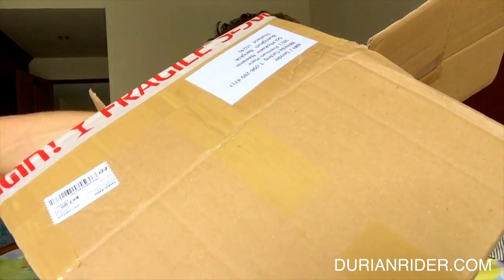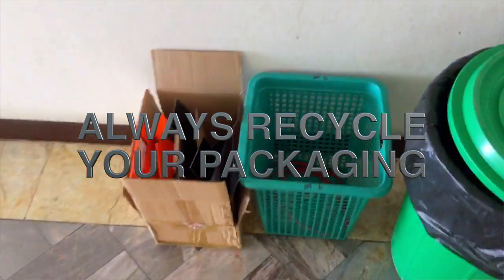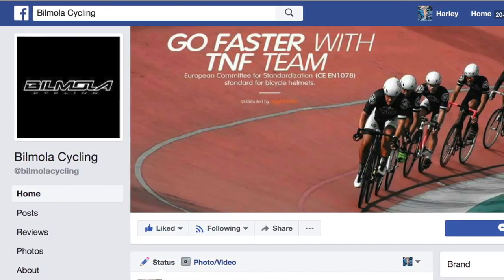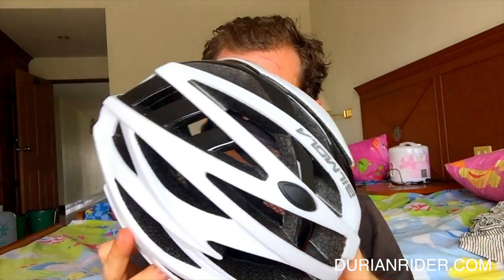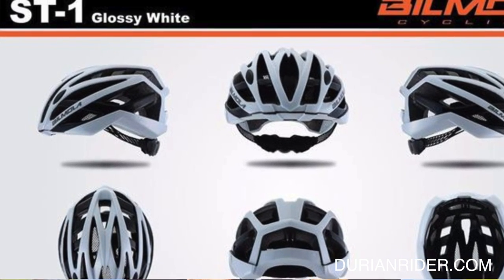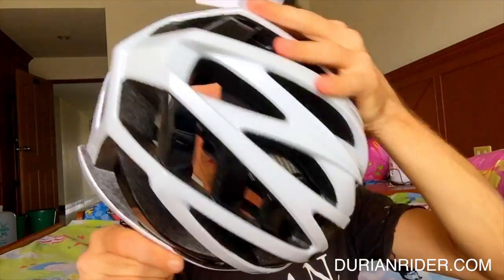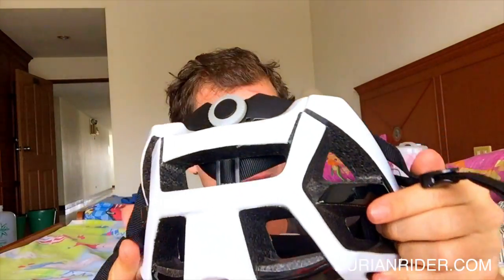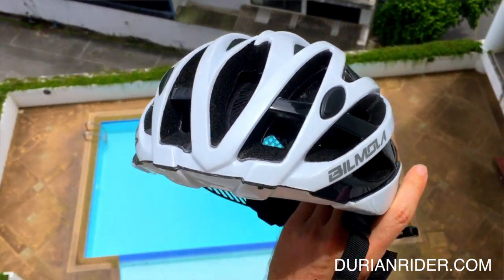How To Fit Your Helmet Like A Pro + Bilmola Cycling ST 1 Bicycle Helmet Review